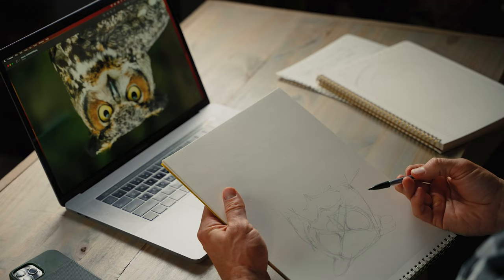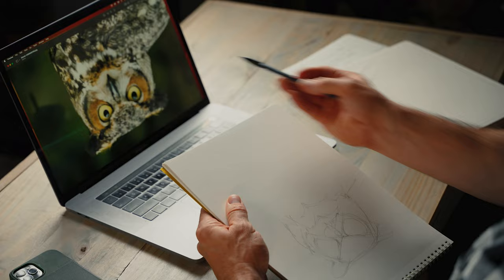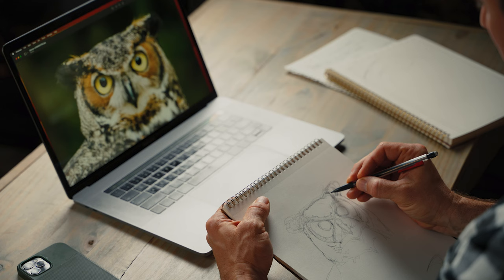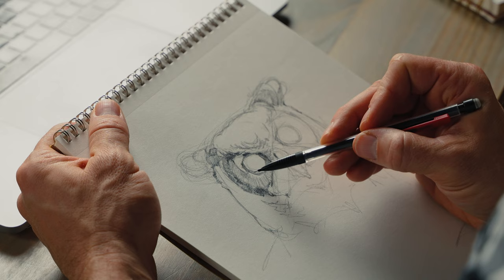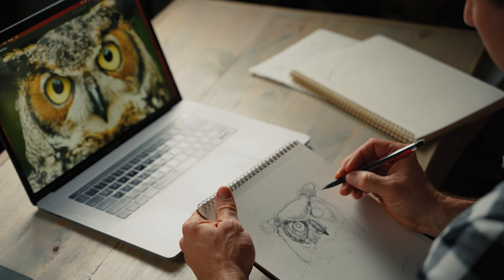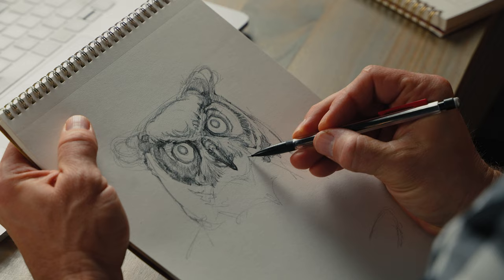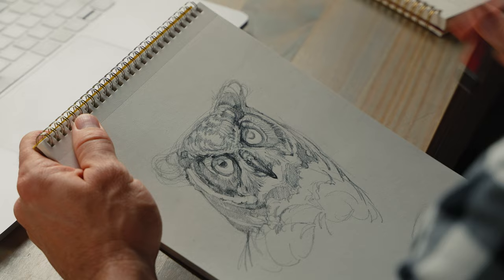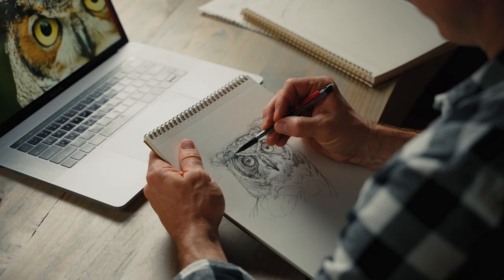Secrets to Sketching with Wildlife Artist Ryan Kirby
Wildlife artist Ryan Kirby has been known for his sketches, from deer and turkey to ducks and quail. Here, he breaks down his process and walks you through a sketch of a Great Horned Owl. See how he starts, learn his techniques for shading and find out the most important things you can do to create art with your own unique style.

as he paints a Great Horned Owl in one session from his studio. Painting quickly on a small canvas is a great exercise for starting out. In this video, Ryan walks through how he approaches each new original oil painting, from mixing paint to sketching the subject on canvas to the final brushstroke.

Copyright Ryan Kirby Art & Illustration, LLC

Video Equipment:
Sony Camera